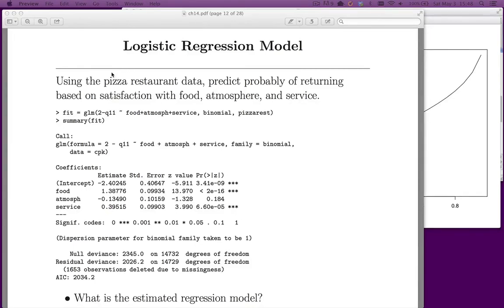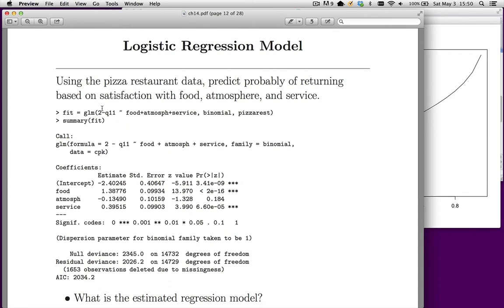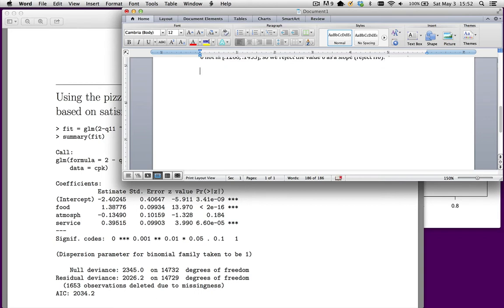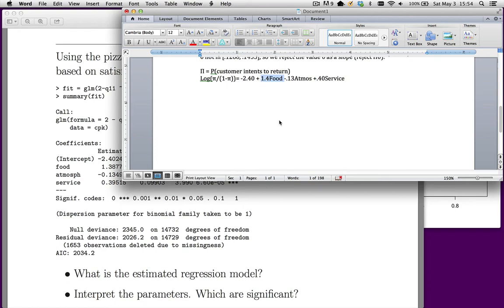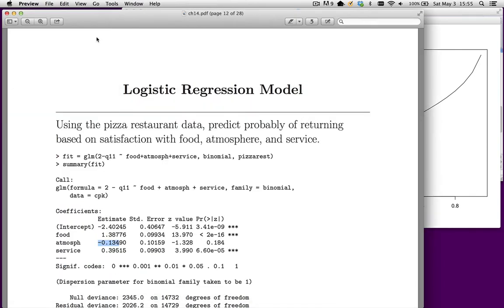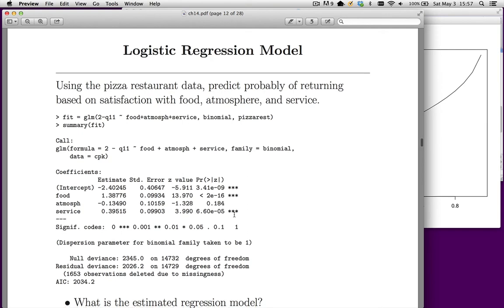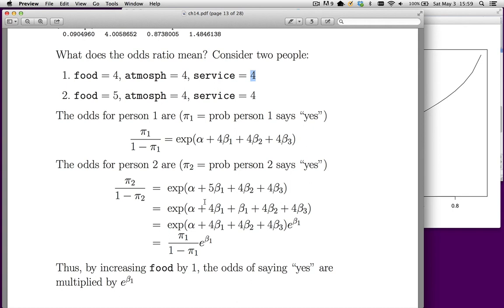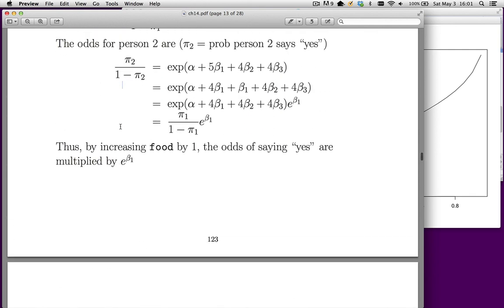pizzarest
work pizza restaurant problem using logistic regression to regress intention to return to the restaurant on satisfaction with food, atmosphere and service...